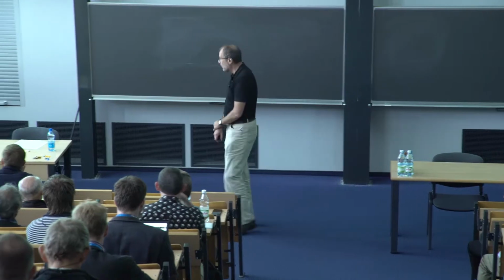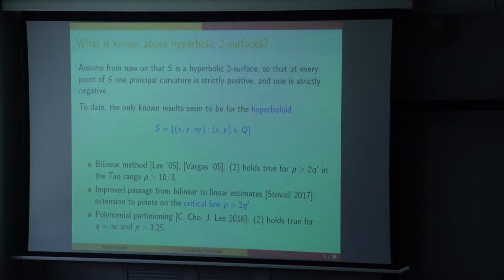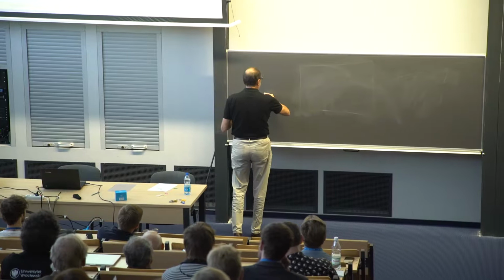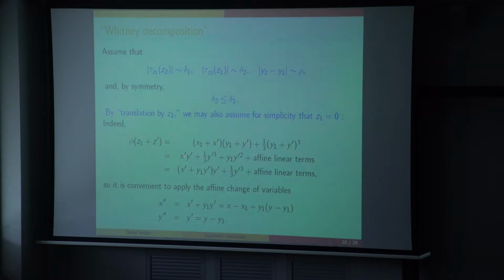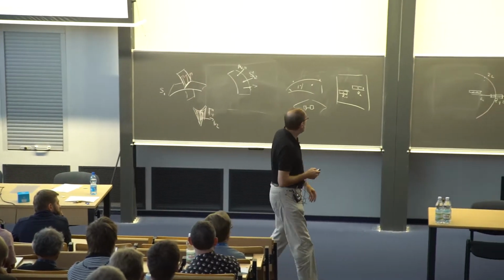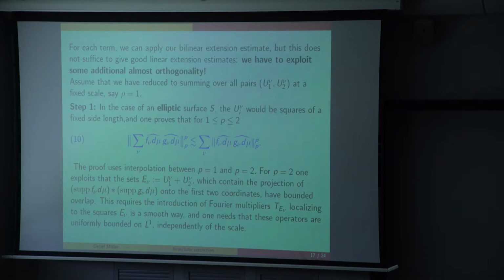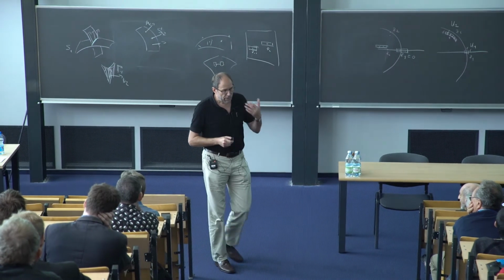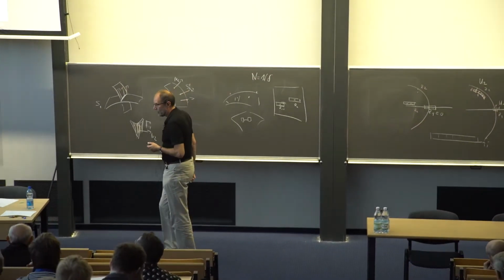Detlef Müller (Universität zu Kiel), On Fourier restriction for a non-quadratic hyperbolic surface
In contrast to what is known about Fourier restriction for elliptic surfaces, rather little is known about hyperbolic surfaces. Basically, only the quadric z=xy has been studied. In this talk, I shall report on joint work with S. Buschenhenke and A. Vargas on a cubic perturbation of this quadric. Our analysis reveals that the geometry of the problem changes drastically in the presence of a perturbation term, and that new techniques compared to the elliptic case are required to handle more general hyperbolic surfaces.